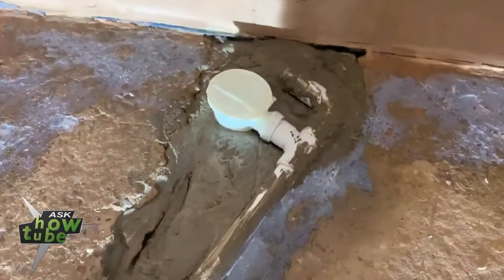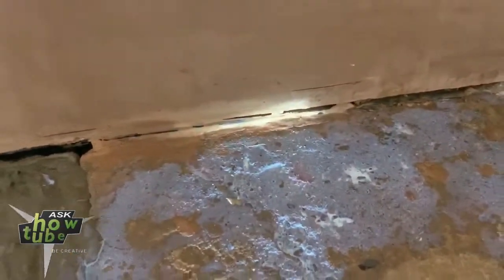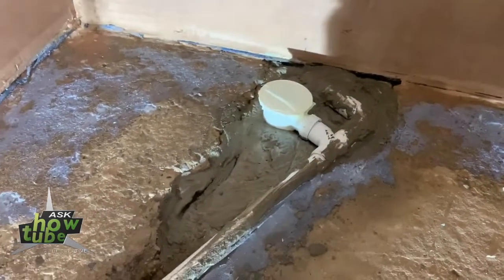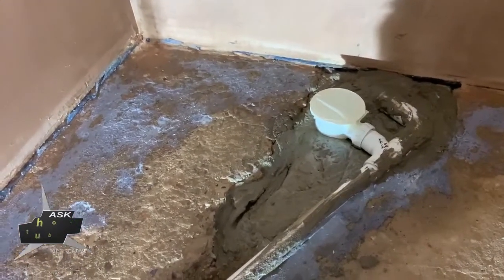How I install a walk in shower tray on concrete base.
Hello everyone, this video is about how I install a walk in shower tray on concrete base.